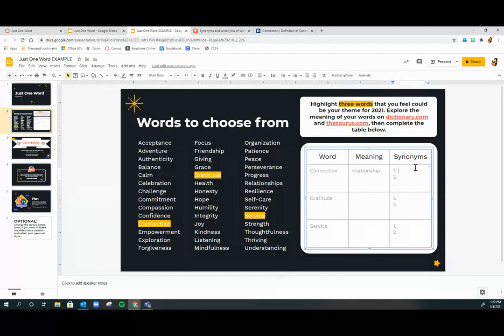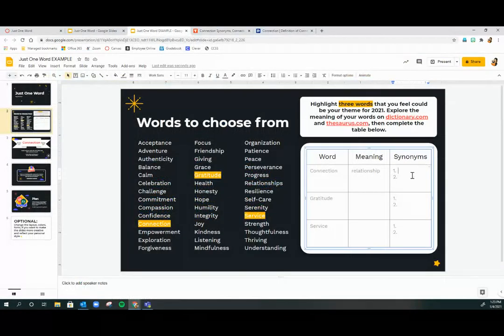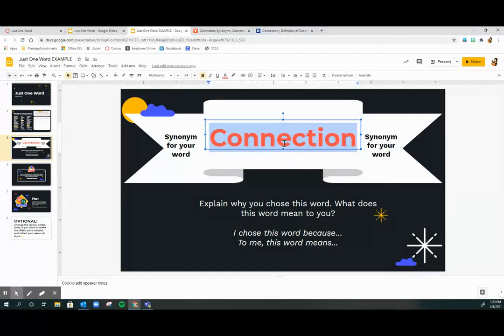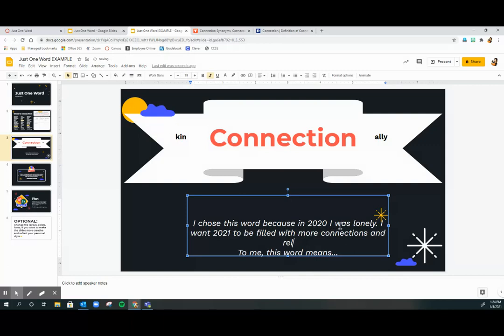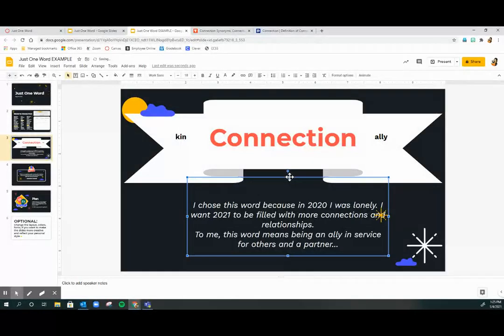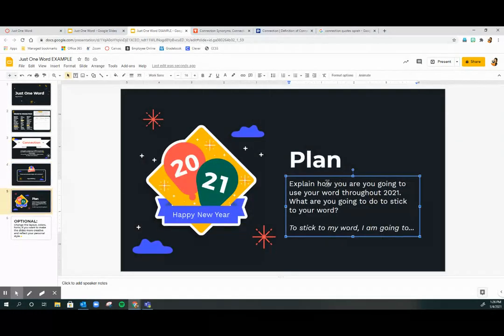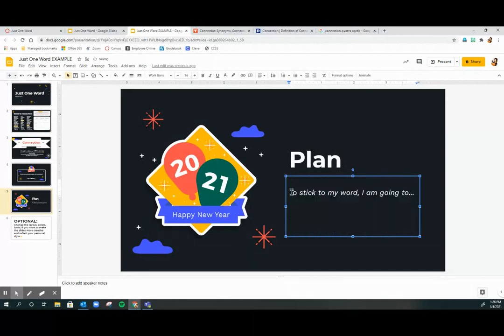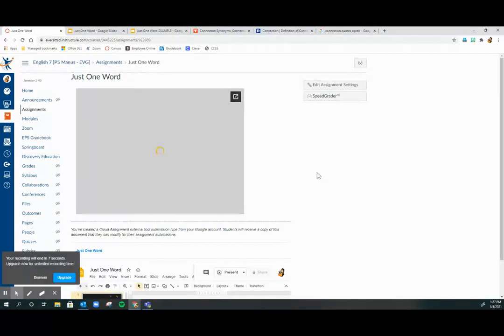Just One Word 02